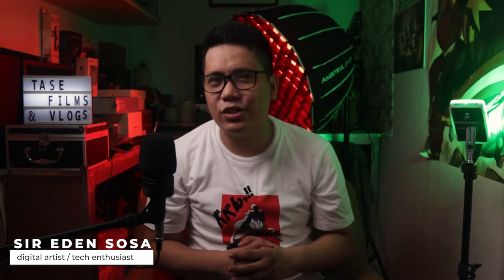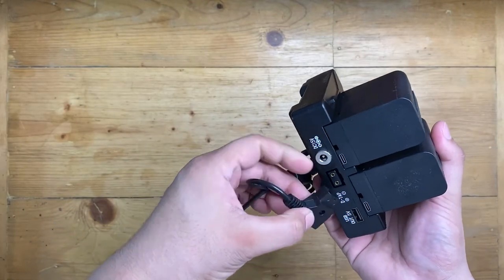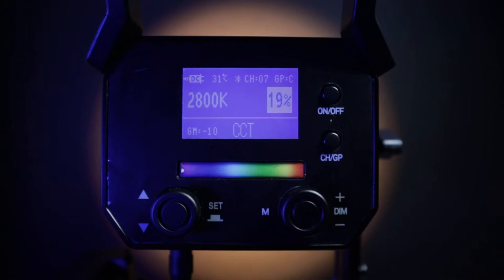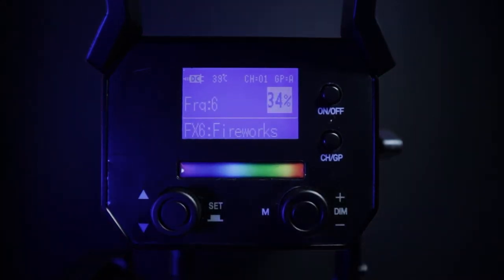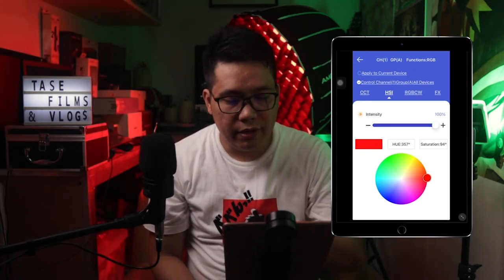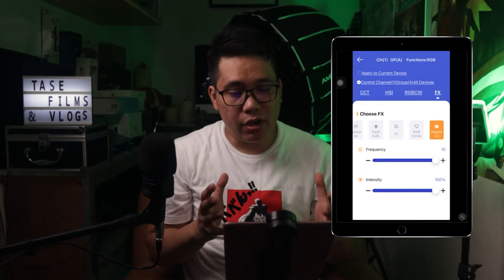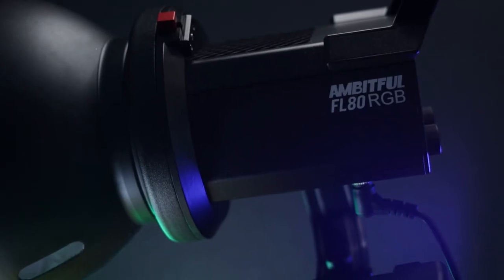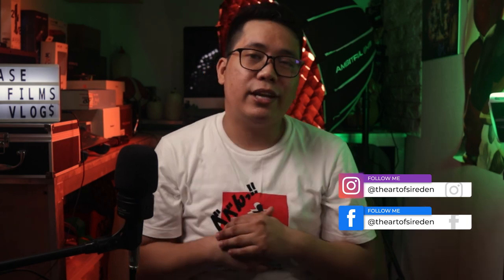Ambitful FL80 RGB - Small COB RGB Light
This is the Ambitful FL80 RGB a COB light that has a small form factor, affordable and an all around light for your filming and photography needs.

Gears Used:

Cameras:

Canon M50
Sigma 16mm
Meike 25mm
Canon 40mm
Canon 50mm
Canon 18-55mm kit Lens
Nikon D5100
Yongnuo 50mm

IPhone XR
Telephoto Kase Lens
Wide Angle Kase Lens
Anamorphic Kase Lens

Audio Gears:

LensGo LWM-328c
LensGo LWM-318c
LensGo LYM-DMM2
Saramonic Blink 500 B2
Zoom H1n
Boya BY-1000
Focusrite Scarlette 2i2 3rd Gen
Saramonic SR-XM1
YakePhoto AK-200w
Viltrox lt132t
K10 Pocket RGB LED Light
Pilotfly Atomcube RX1

Rendering Machine:

Audio Edited Using Adobe Audition CC 2020
Edited Using Adobe Premiere Pro CC 2020
Final Arrangement & rendering on Lumafusion